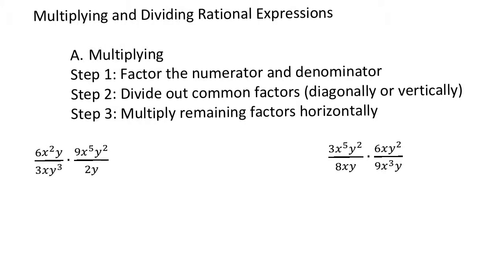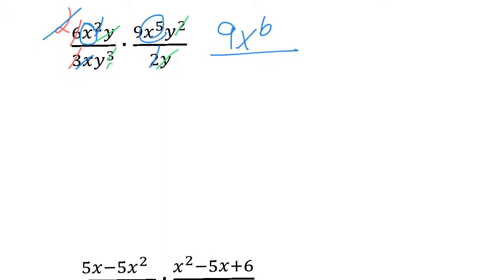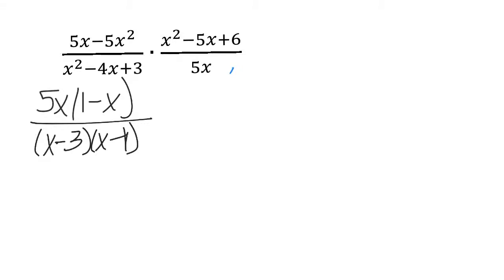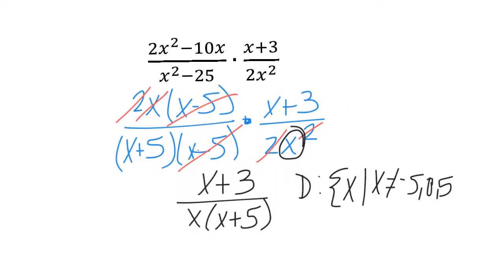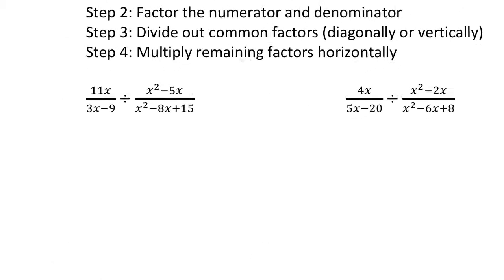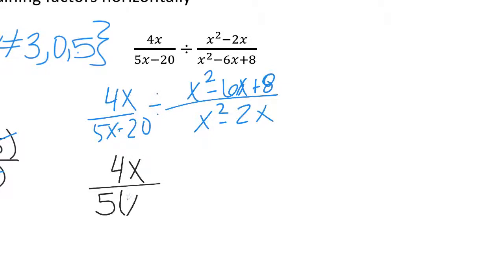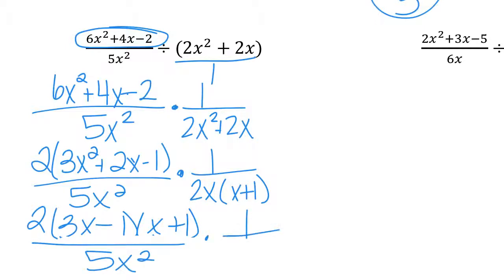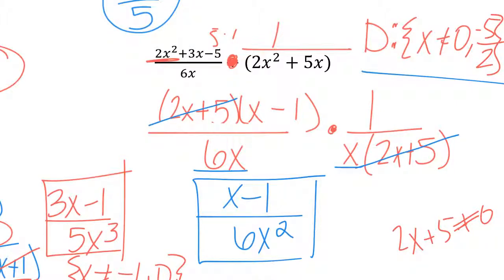7.3 Multiplying and Dividing Rational Expressions